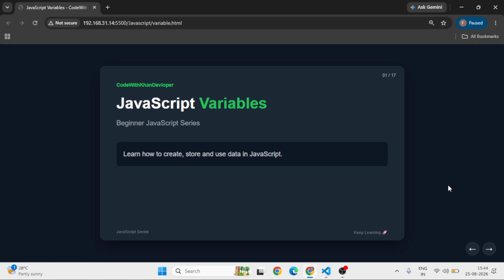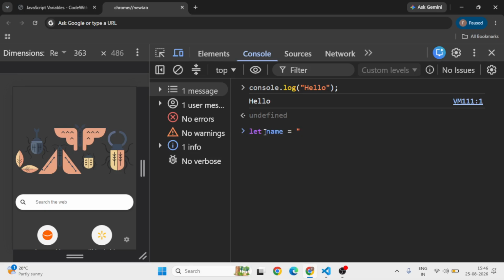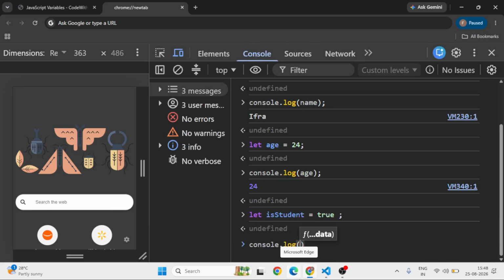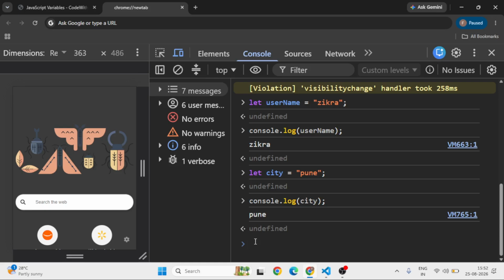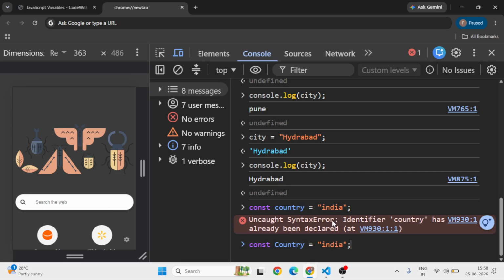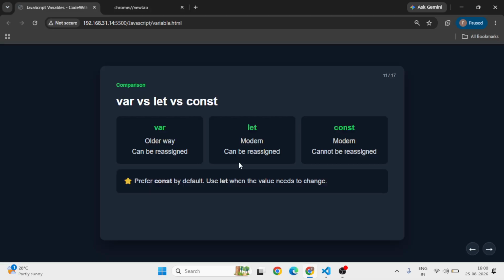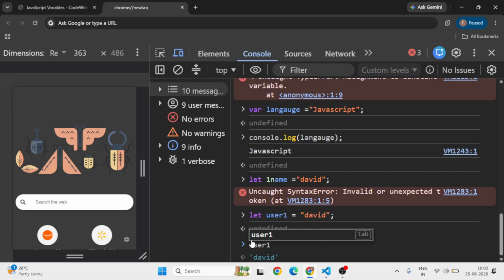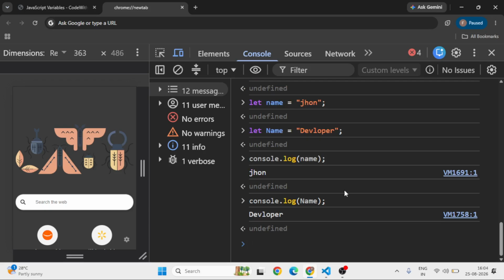JavaScript Variables Explained for Beginners | var, let & const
Learn JavaScript Variables in this beginner-friendly tutorial! 💻

In this lesson, you'll learn:

 How to use `console.log()`
 How to create variables
 `let` vs `const` vs `var`
 Variable naming rules
 camelCase
 Case-sensitive variables
 Practical JavaScript examples

This is Lesson 2 of the JavaScript Beginner Series on CodeWithKhanDevloper.

If you're learning web development, this series will help you build strong JavaScript fundamentals step by step.